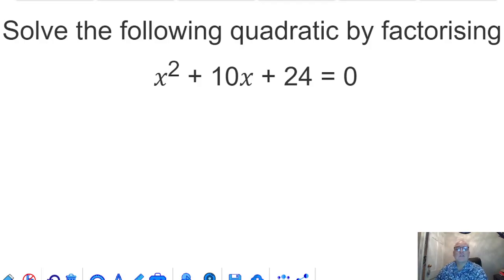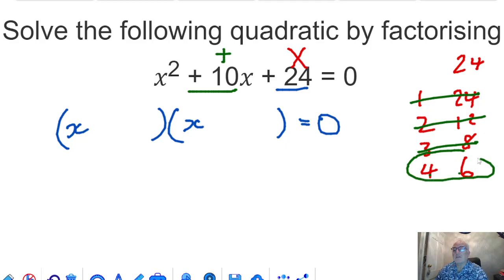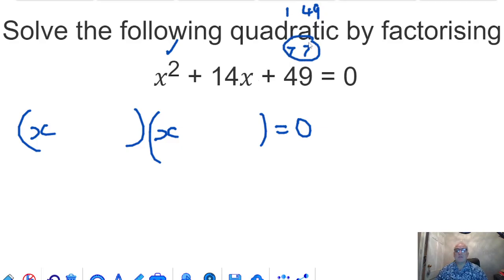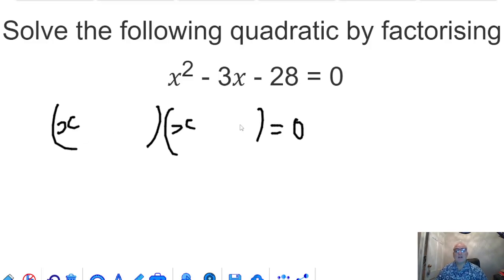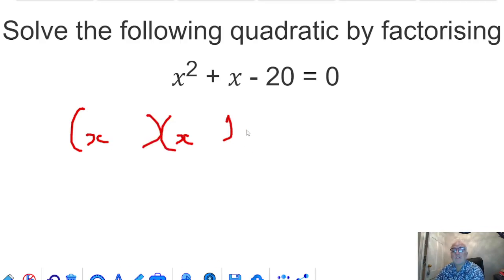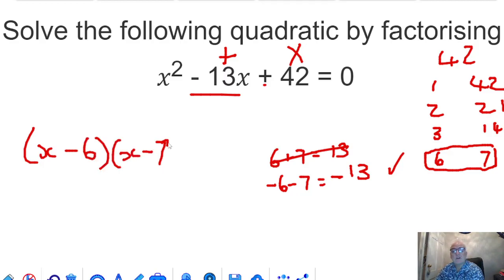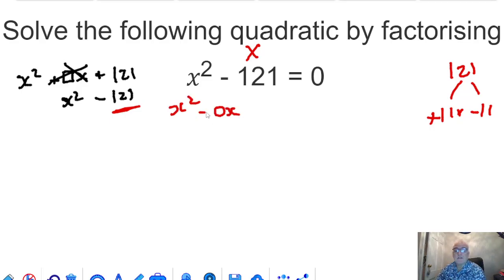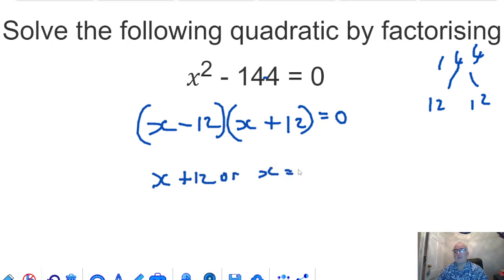Solving Quadratic equations by factorising 1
Factorising with coefficients of x^2 equal to 1